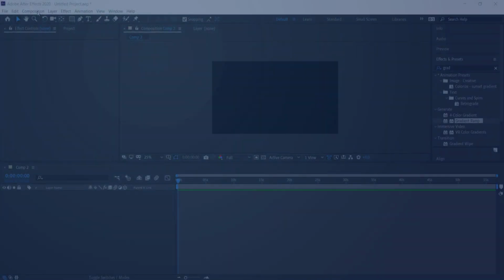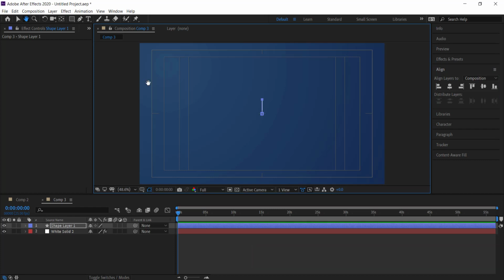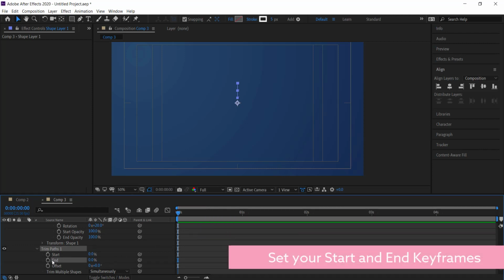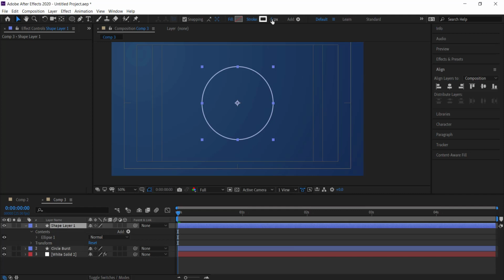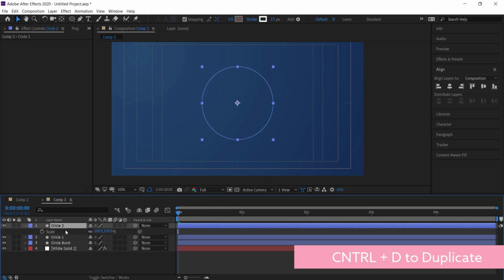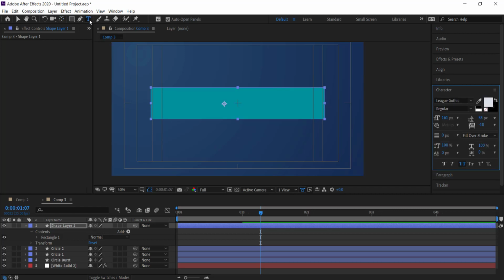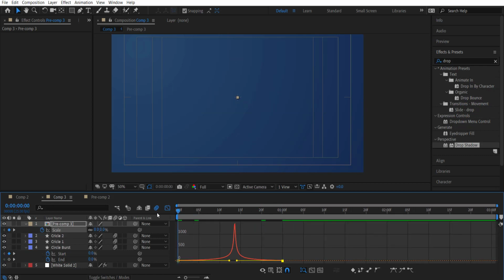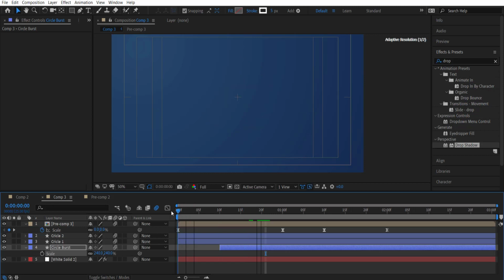Creating a Simple Animated Intro with Circle Burst's and Trim Path | After Effects Tutorial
■ ∞ VIDEO INFORMATION ∞ ■
So in this AE tutorial, we're going to a very simple animated intro using a circle burst and trim path methods.